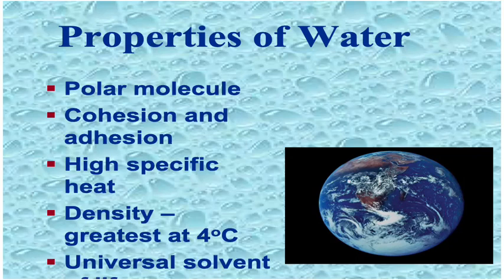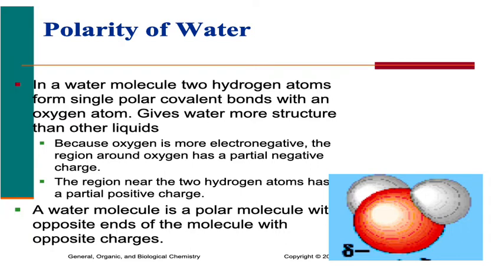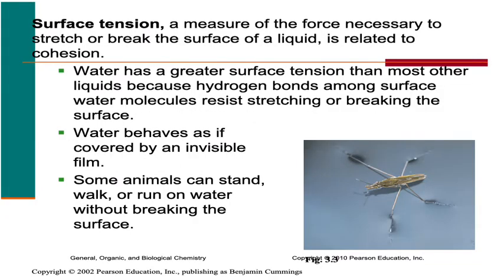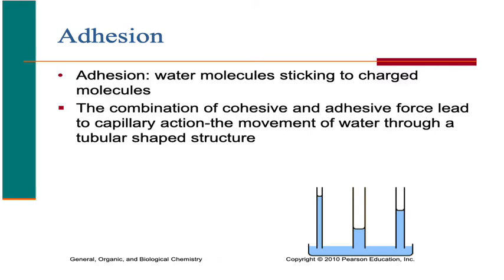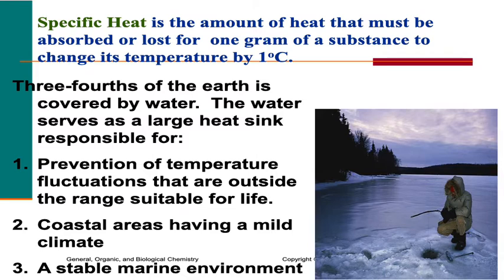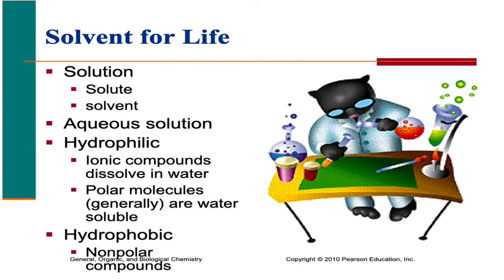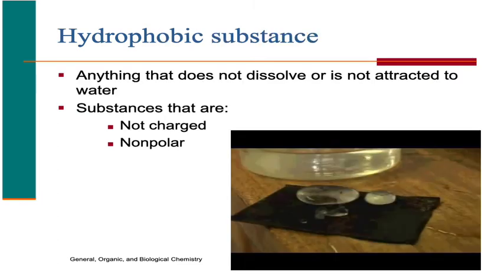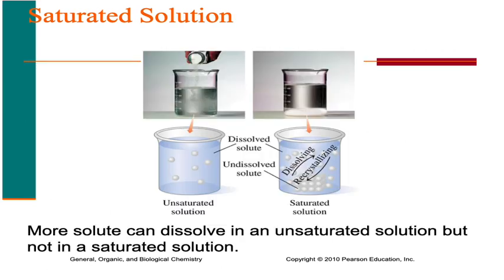Properties of Water Video